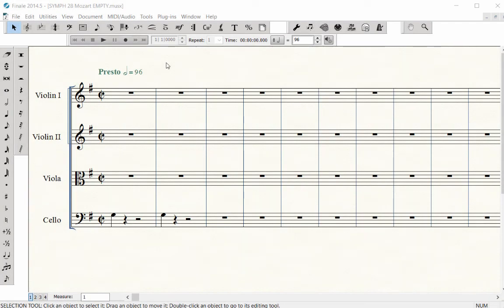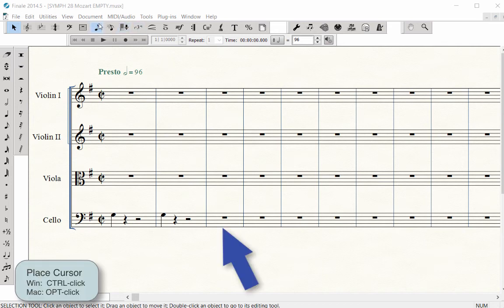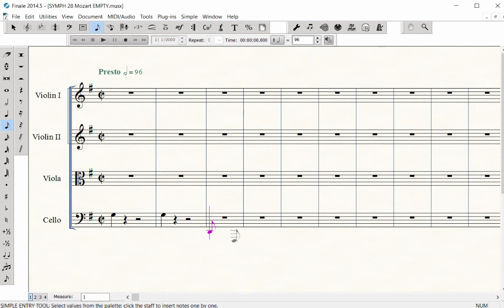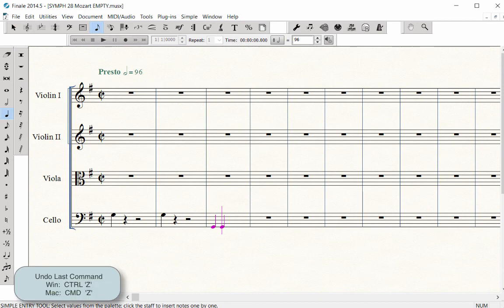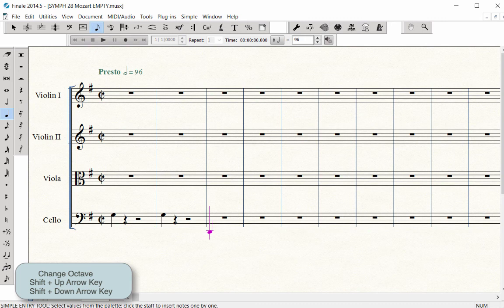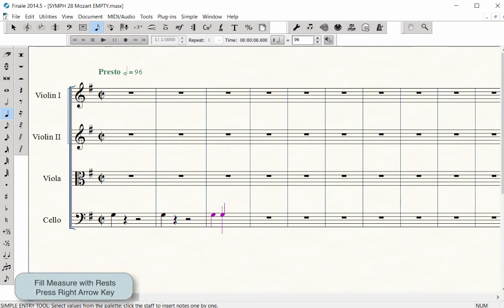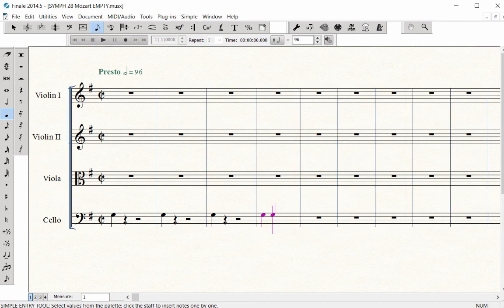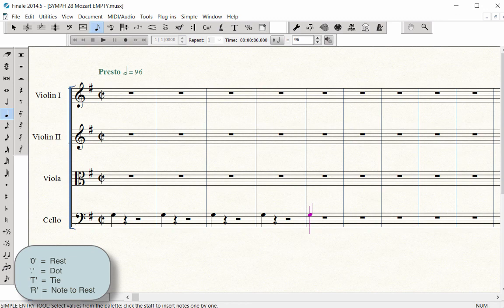Entering Notes in the Cello Staff - Simple Typewriter Method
Use the Simple Note Entry Finale Laptop shortcuts to enter notes, change octaves, rests, dotted notes, ties and converting notes to rests.